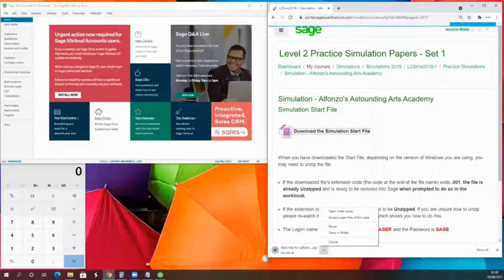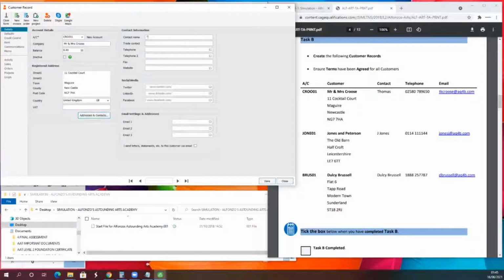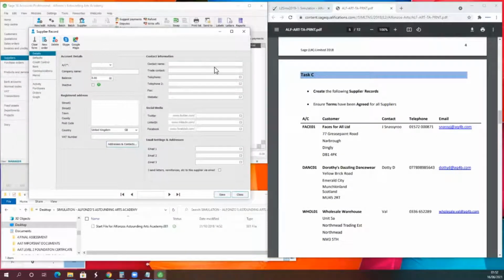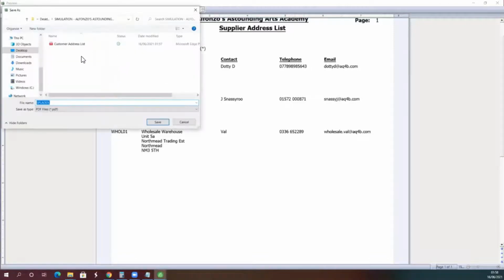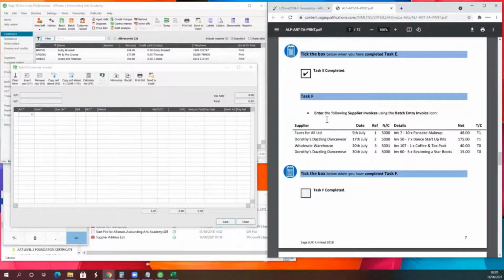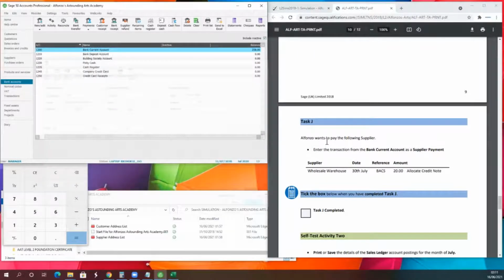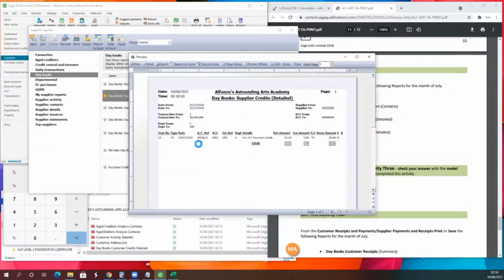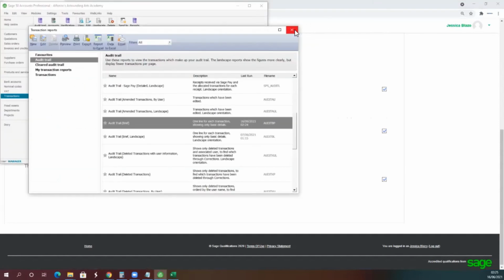SAGE 50: WALKTHROUGH ON PRACTICE SIMULATION - ALFONZO'S ASTOUNDING ARTS ACADEMY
THE SIMULATION WILL PRACTICE YOUR KNOWLEDGE IN THE AREAS OF SIMPLE BATCH ENTRY, SALES RECEIPTS AND PURCHASE PAYMENTS.